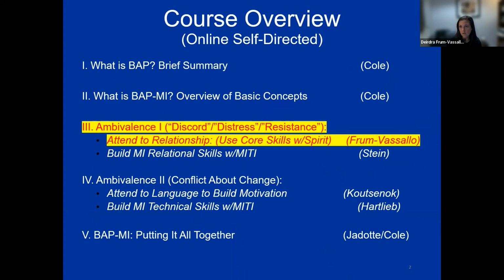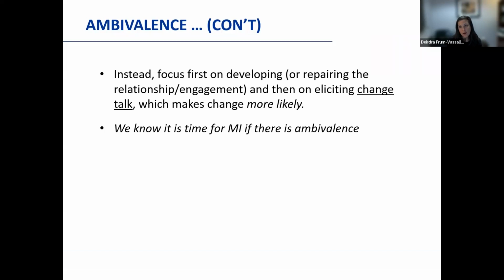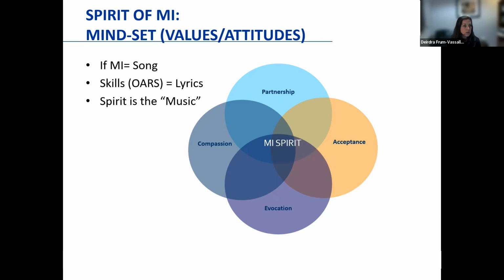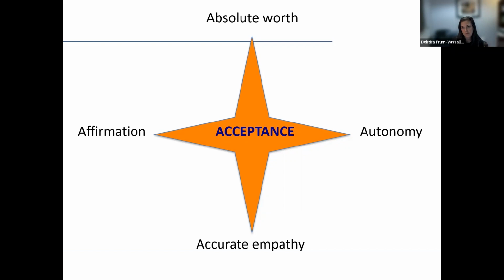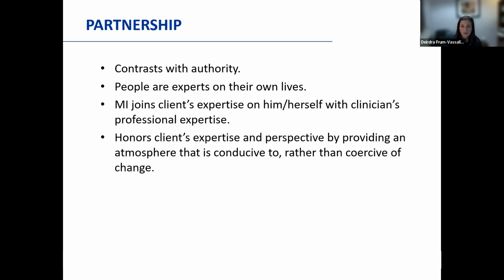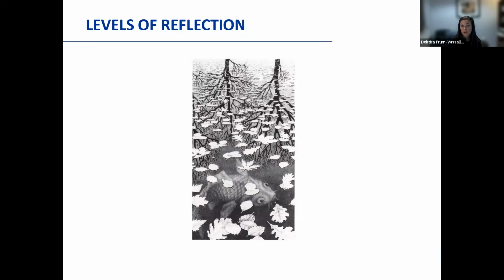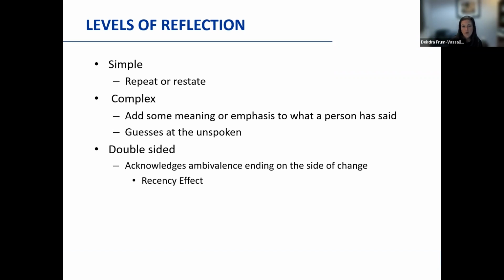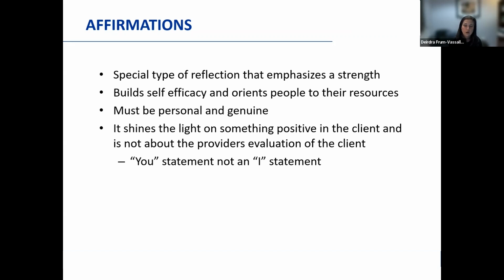BAP Attend to the Relationship, Dr. Frum-Vassallo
Dr. Frum-Vassallo discusses how to use the relational skills of MI in clinical practice to respond to ambivalence manifesting as emotional distress or relational discord between patient and clinician (“Ambivalence I”)